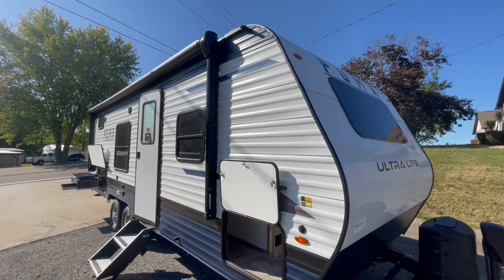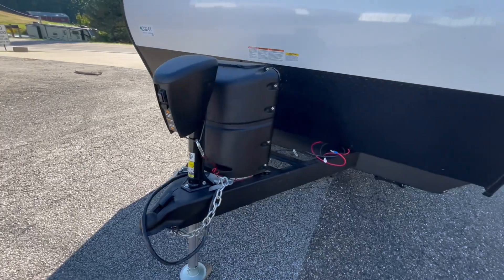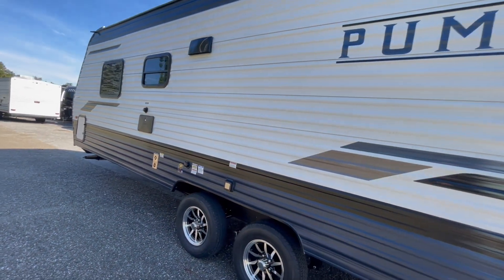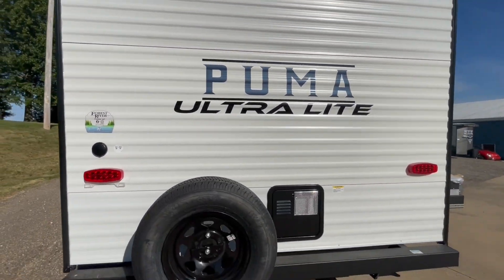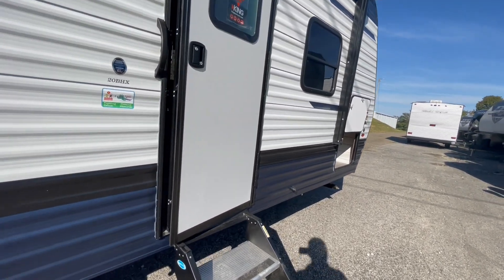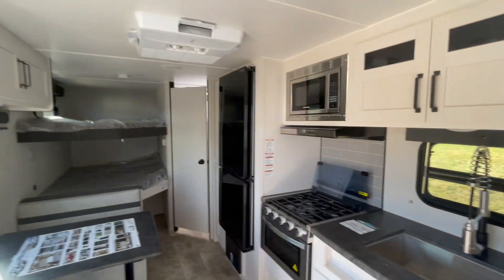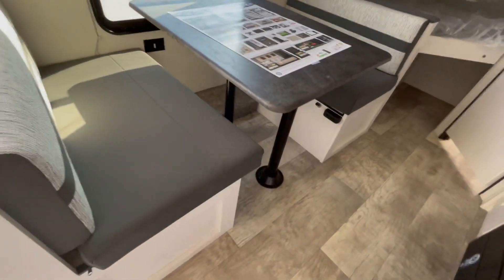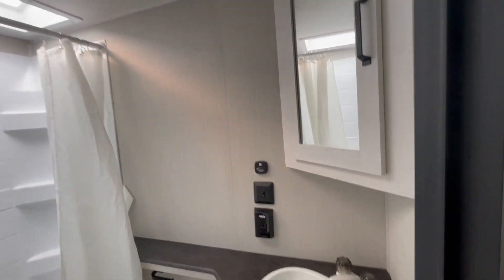2024 Palomino Puma Ultra Lite 20BHX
or our Belmont, OH location! OWN THIS UNIT FOR ONLY $255.67 per month w/ approved credit! This rear Bunkhouse features Oversized rear bunks that will sleep 2 people each a Mini Outside Kitchen, Fully Enclosed Bedroom, and Murphy Bed in Front and only weighs 4,546lbs! This unit comes equipped with 13,500BTU Air Conditioning, Power Awning w/ LED Light Strip, Microwave, TV Antenna, AM/FM/Bluetooth Player w/ Exterior Speakers, 11 Cubic Foot 12 Volt Refrigerator, 6 Gallon Gas/Electric Water Heater w/ DSI, Ducted Furnace, Oven w/ Range, Motion detecting light in bathroom, Night Shades on Windows, Upgraded Aluminum Solid Step on Main Entry Door, Outside Shower, Rock guard, Stabilizer Jacks, Power Tongue Jack. Aluminum Wheels, and Spare Tire. Features a small outside Kitchen w/ Gas Griddle Cook top, Sink, and 110 Refrigerator!